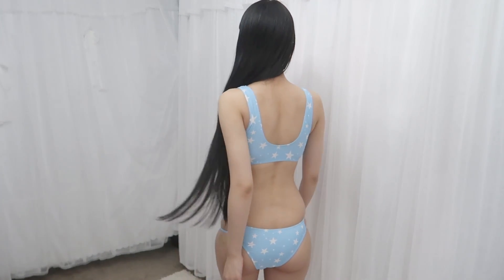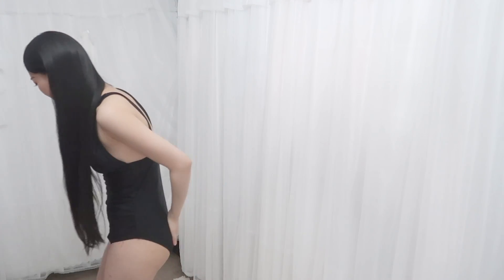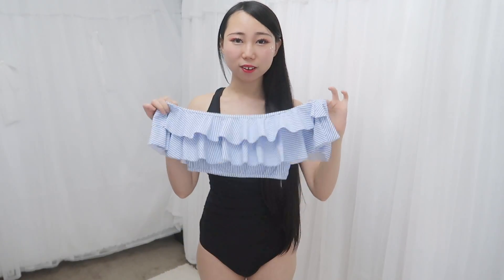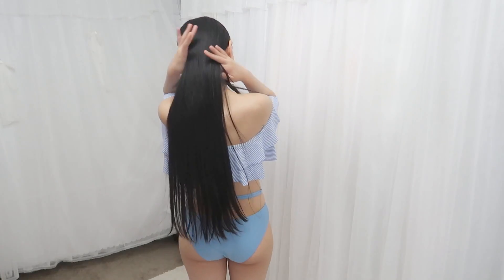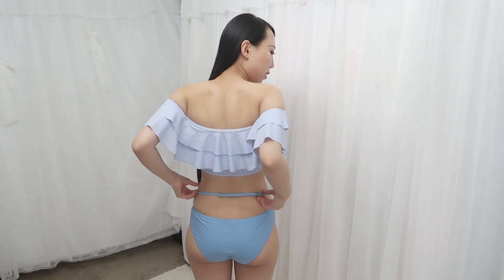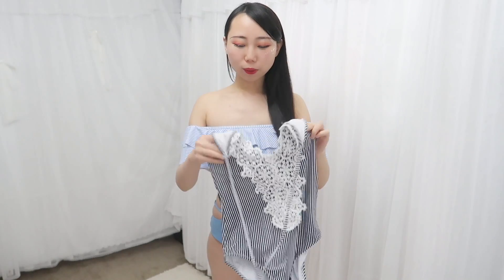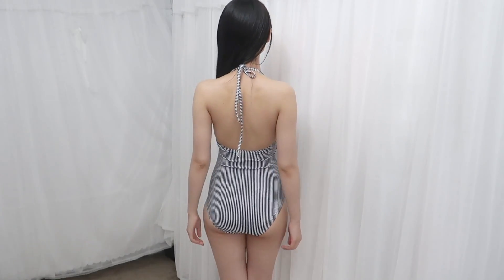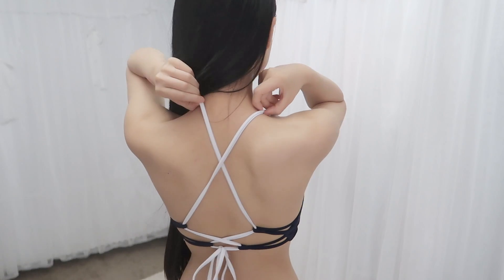Try On Sexy&Cheap Bikinis! Can't Believe My Body Is Becoming...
Expired by 30th, May 2019

La La Summer Beach Tummy Control One Piece Swimsuit

Pink Backdrop

Backdrop Support

Panda Mouse

Laptop:
MacBook Pro